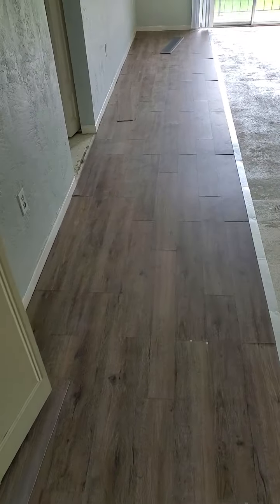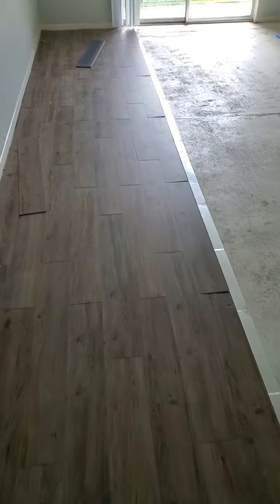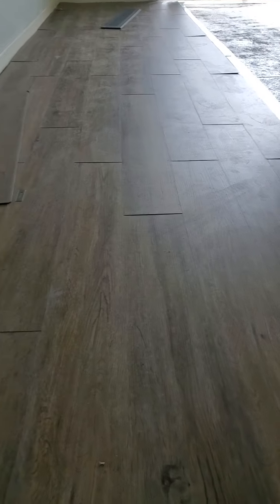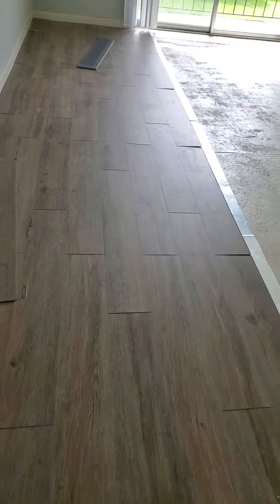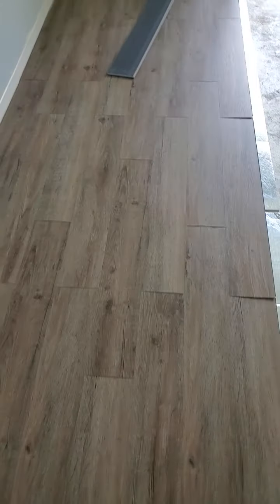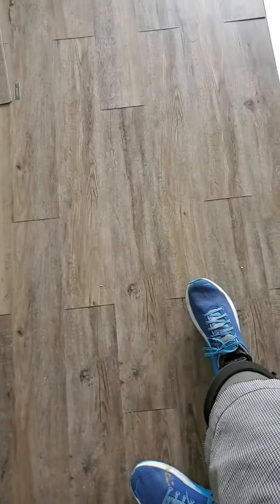Real Estate Investing- MULTIFAMILY